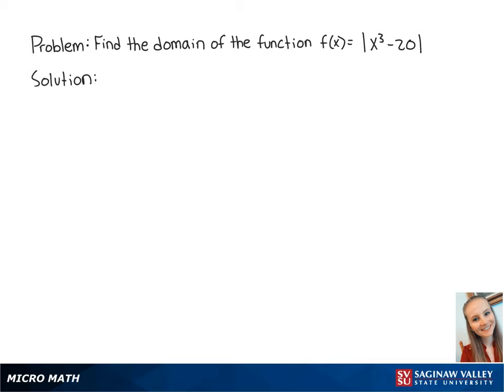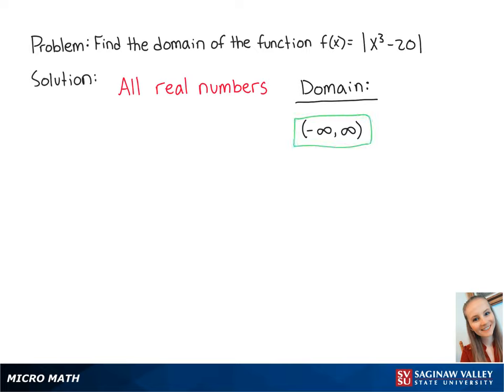Functions: Find the domain: f(x) = | x^3 - 20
Erin from SVSU Micro Math helps you find the domain of an absolute value function.